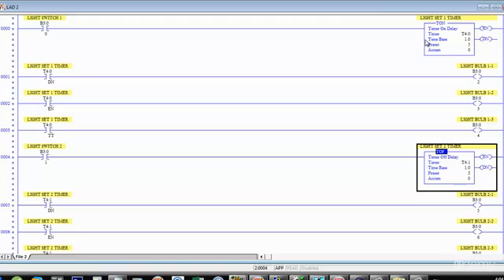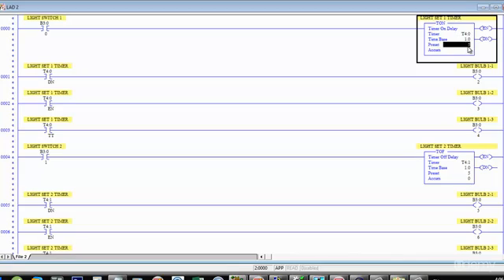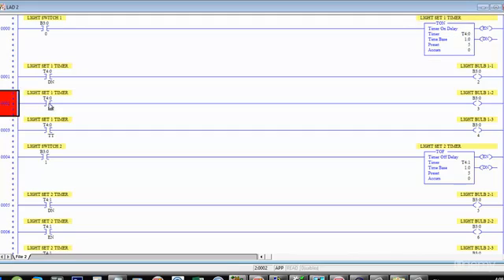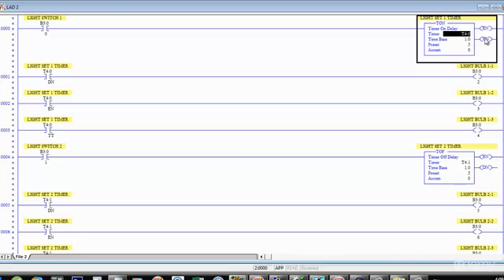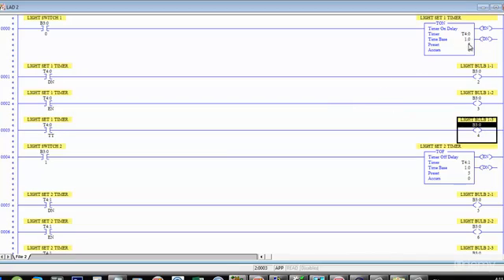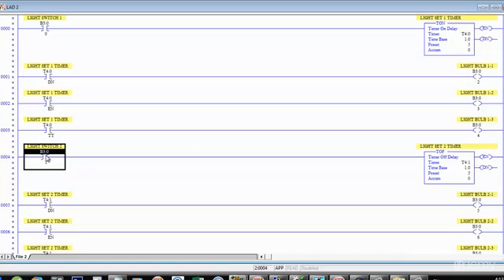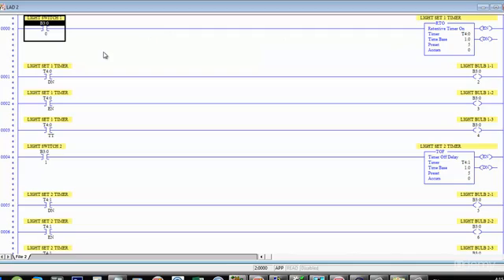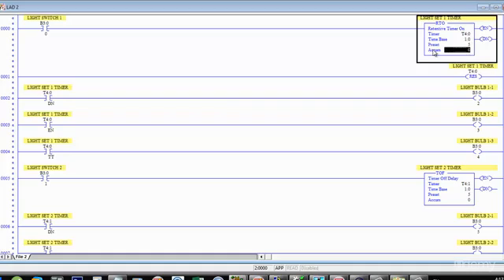Lecture 24 TON, TOF, RTO